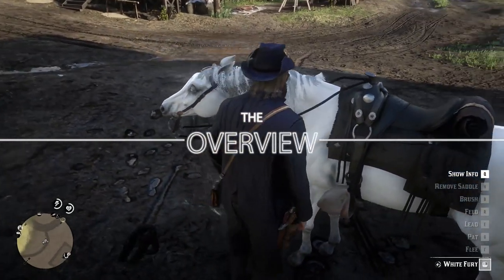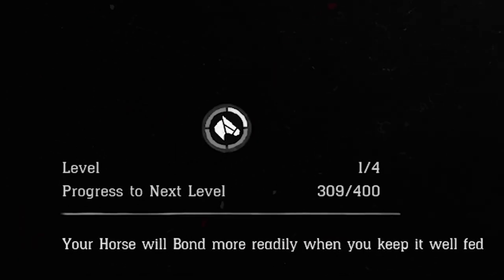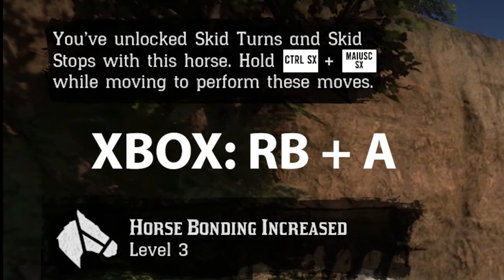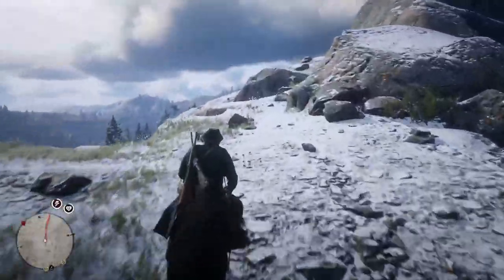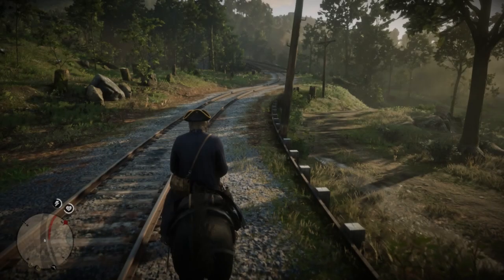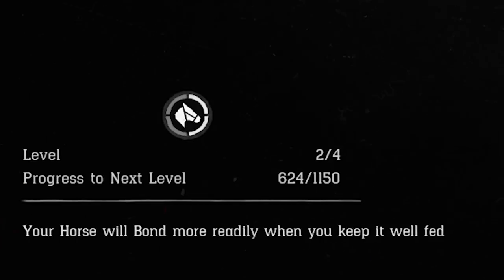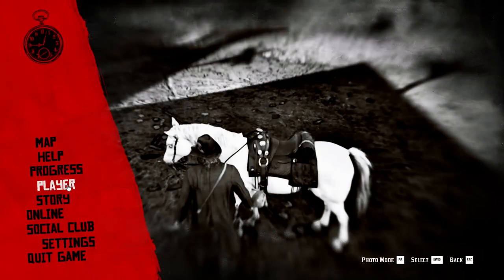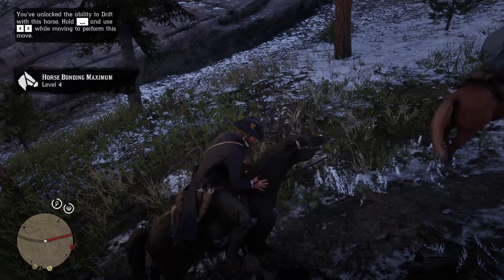RDR2 Tutorial - Horse Bonding System - Red Dead Redemption 2 Horse Bonding Tricks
In this RDR2 Tutorial, you will learn all you need to know about horse bonding. From advantages to getting each level, to Red Dead Redemption 2 Horse Bonding Tricks to level up fast.

This video will cover not only how to get fast in red dead redemption 2 horse bonding level 4 but also why you have to achieve this as soon as possible. In fact, the main important red dead redemption 2 tips for beginners is that higher is the level of your horse, less it will be spooked by fights and wild animals. To make an example on rdr2 horse bonding level 4 you will be able to fight wolfs attack from upside the horse even with an Arabian.

The main problem to get red dead redemption 2 horse max level that requires experience 2450 points and any action that increases it takes usually 10 seconds and if done in a bad way you will gain only 1 point if less each time. This means that if you didn't know the red dead redemption 2 horse bonding tricks you didn't reach level 4 even after you finished the game.

In fact, there are 2 tricks that help to understand in rdr2 how to bond with horse fast, one is based on spam feed interaction on a horse that will gain for sure from 1 to 5 points each time but this one is expensive because it will take from 100 to 500$ to reach level 4.

While the main red dead redemption 2 tips and tricks for beginners for this activity is to do all horse care interactions after any single 30 seconds ride that maximizes the point you can take that usually is between 24 and 30 points. If you run less it will half the experience reward while if you run more it won't exceed this limit. Plus there is also a trinket that I show in this video that will allow you to get 10% more bonding experience.

In this red dead redemption 2 all about horses video, I will teach you also to use all horse maneuvers that you will unlock each level.

If you want to ⏭️ jump ⏮️ to a specific topic or RDR2 Pirate Rum Location this video is divided into the following parts:
➡️ 00:00 -  00:49 | Introduction
➡️ 00:50 | Bounding Levels Explained
➡️ 07:09 | Get Bonding Experience Fast